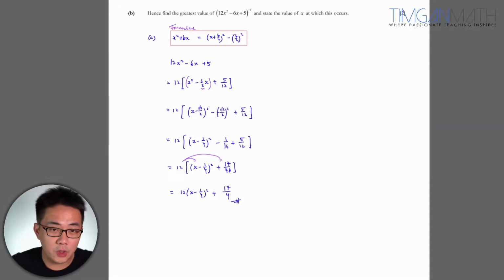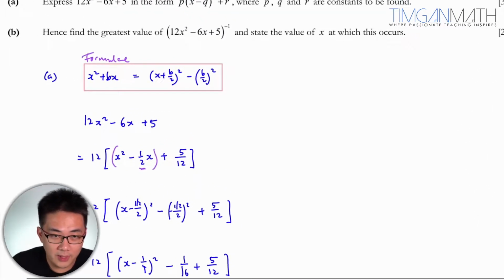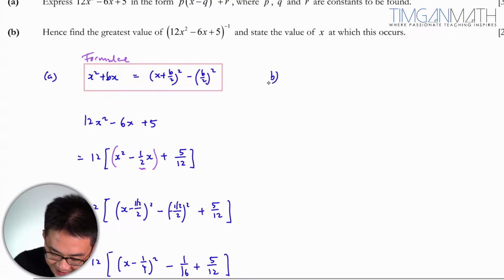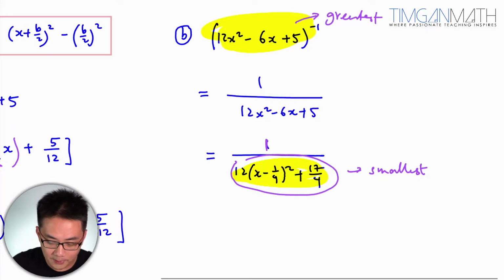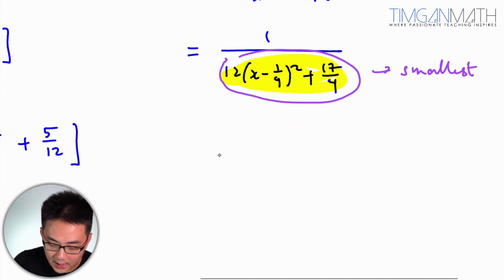Additional Mathematics 2020 IGCSE Specimen Paper Paper 1 Question 3 (b)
Video Solutions for Cambridge IGCSE Additional Mathematics Specimen Paper 1 (0606/01)